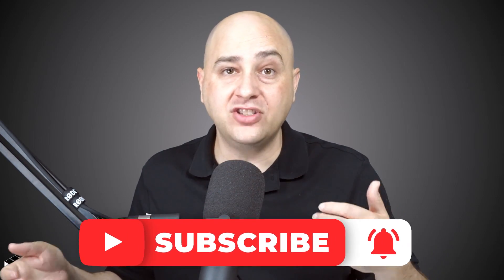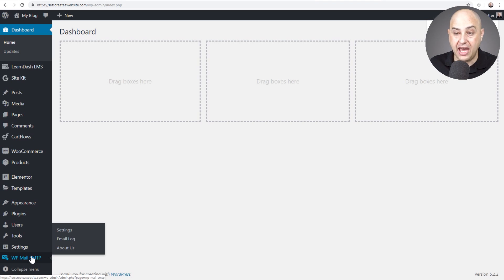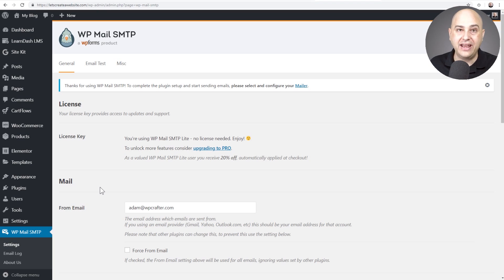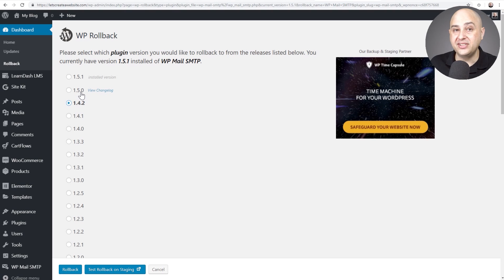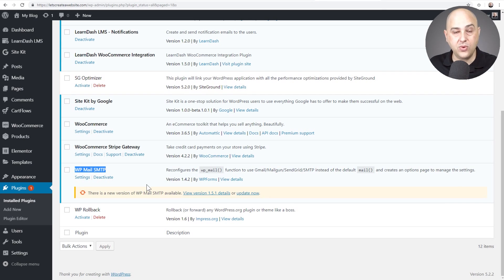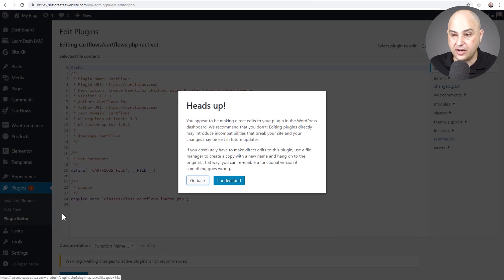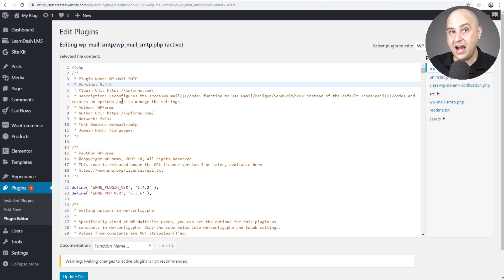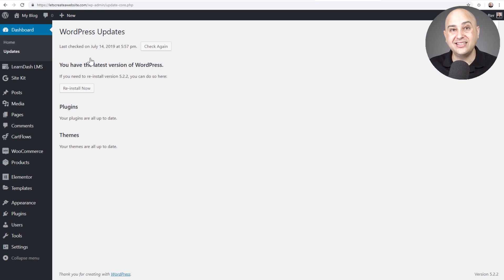How To Stop / Prevent A Plugin Or Theme Update With Version Bumping For WordPress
In this WordPress tutorial, I will show you how to prevent a WordPress theme or plugin from updating by bumping the version.

You would want to do this in cases where an update had features pulled or is breaking your website.

Keep in mind, if you are not keeping your plugins and themes updated, you can potentially miss out on security updates. Also when changing the version number be super careful.